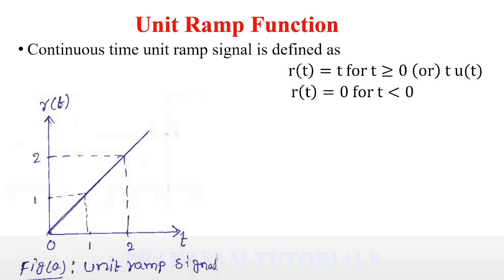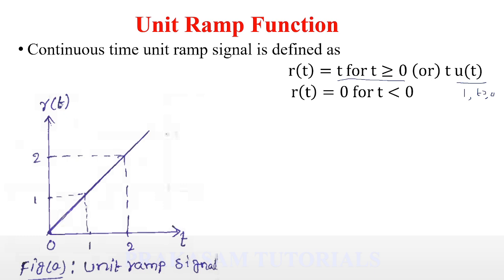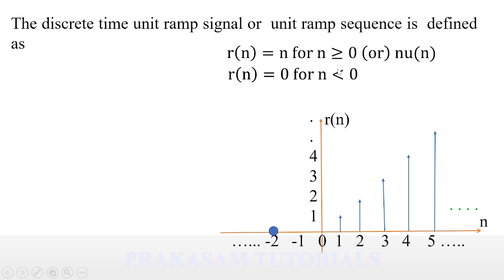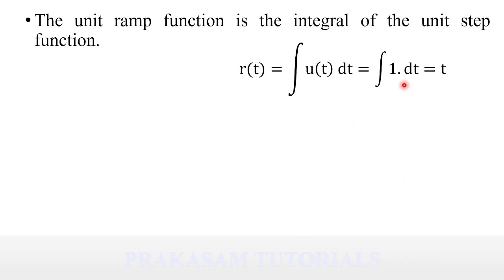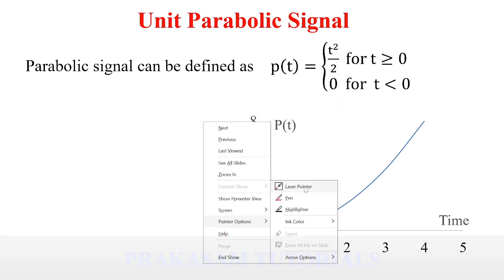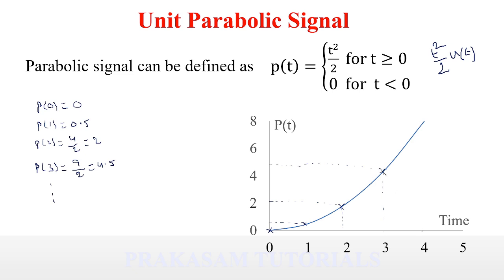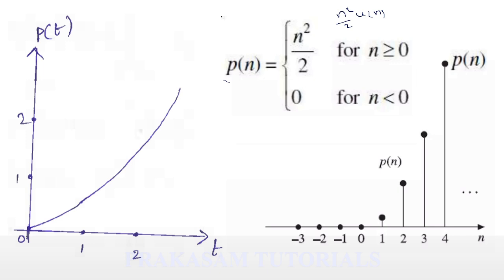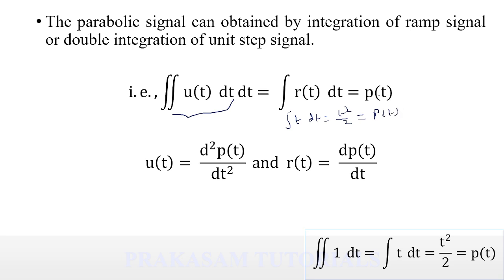S&S#Ramp Signal#Parabolic Signal